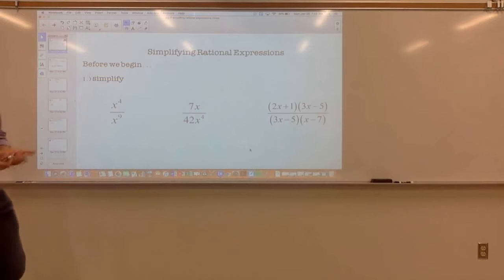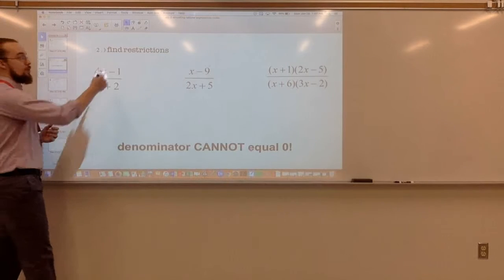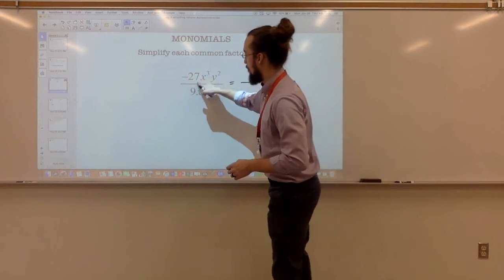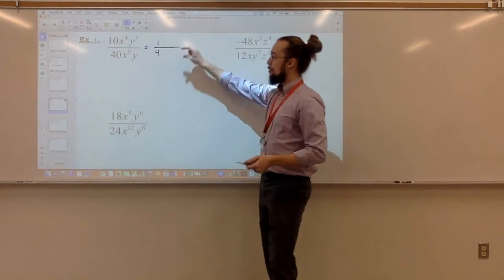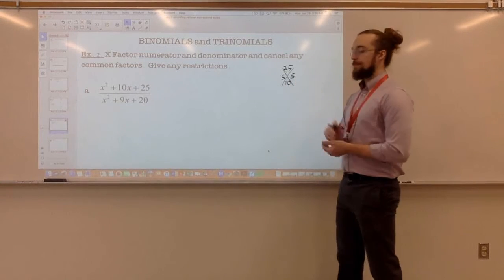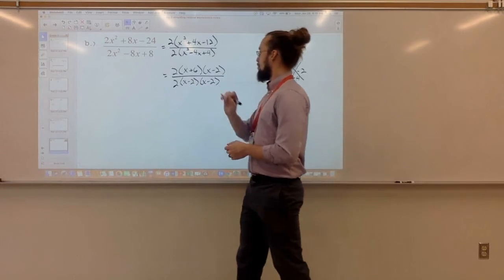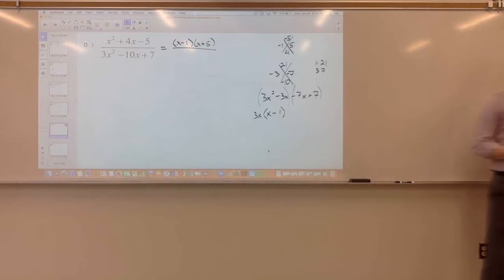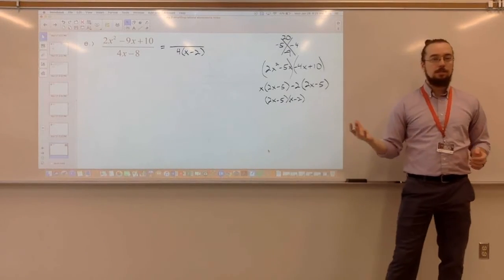1/28/19 Mr. Fach Algebra III